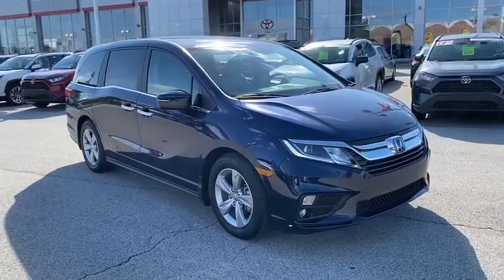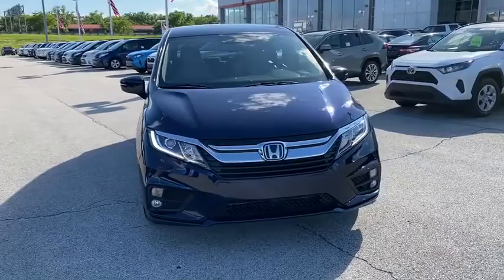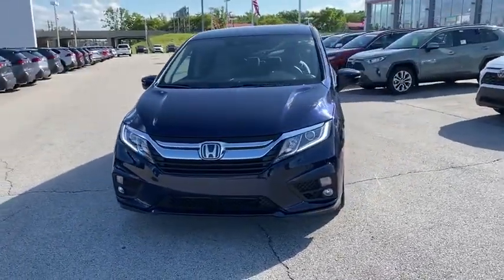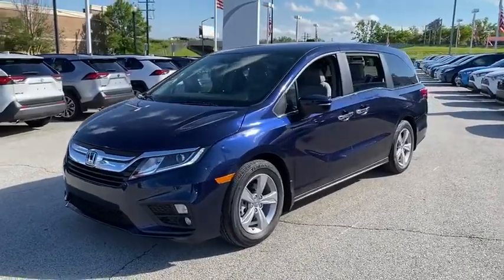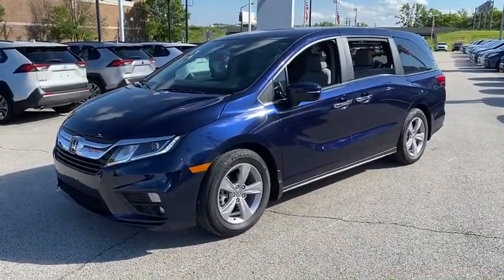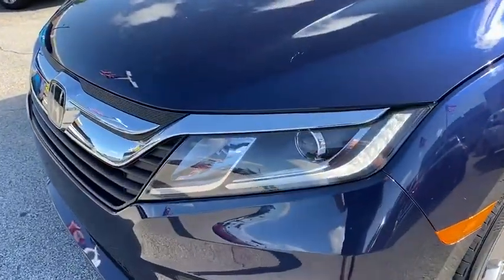2019 Honda Odyssey Green Bay, Appleton, Oshkosh, De Pere, Kaukauna WI 46930B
Used 2019 Honda Odyssey available in Green Bay, Wisconsin at Le Mieux Toyota and Son. Servicing the Appleton, Oshkosh, De Pere, Kaukauna, WI area.

Blue 2019 Honda Odyssey EX FWD 9-Speed Automatic 3.5L V6 SOHC i-VTEC 24V Odyssey EX 3.5L V6 SOHC i-VTEC 24V 9-Speed Automatic FWD Blue.Odometer is 7043 miles below market average! 19/28 City/Highway MPGAwards: * JD Power Automotive Performance Execution and Layout (APEAL) Study * ALG Residual Value Awards Residual Value Awards